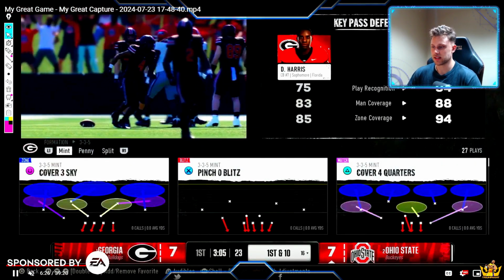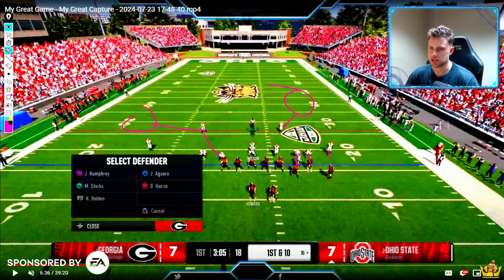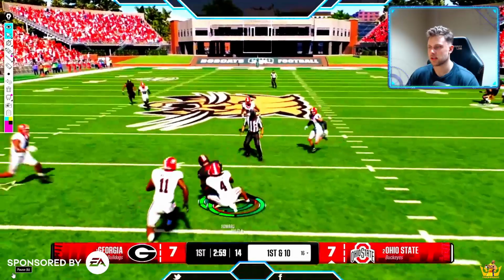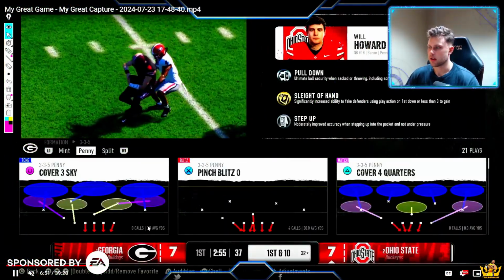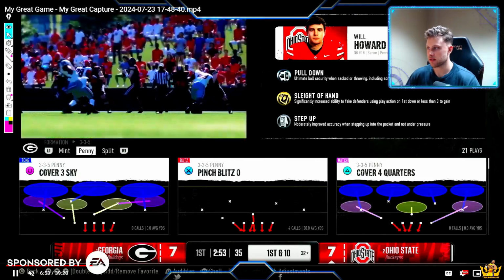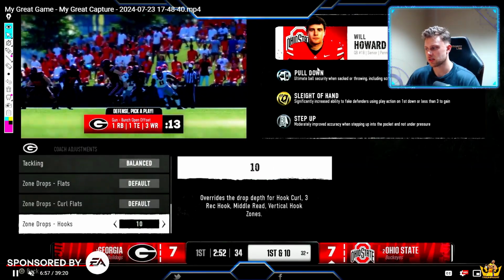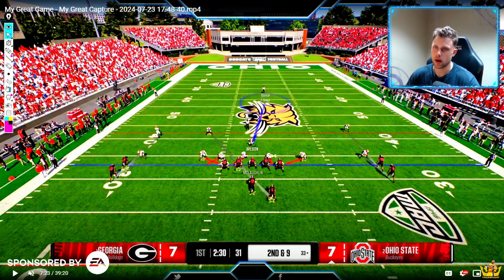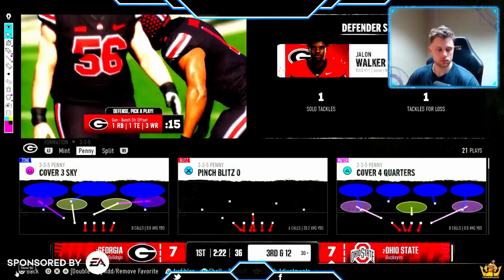WILDCAT IS BROKEN - College Football 25